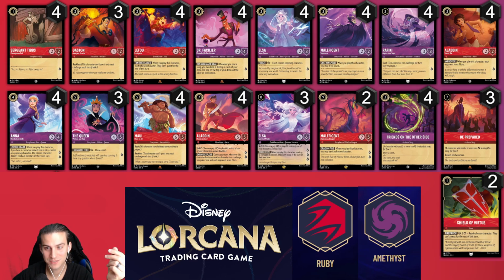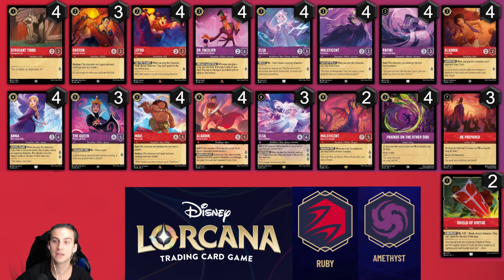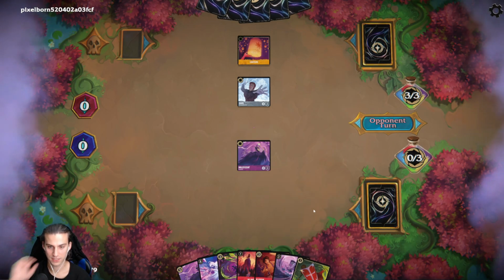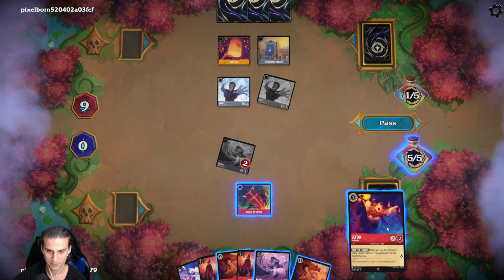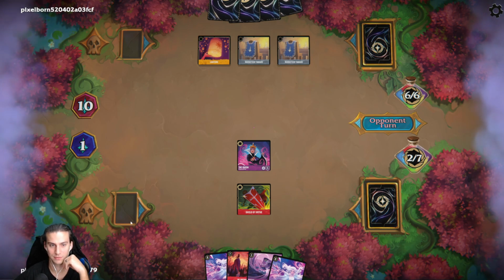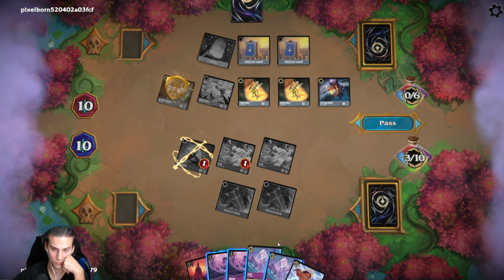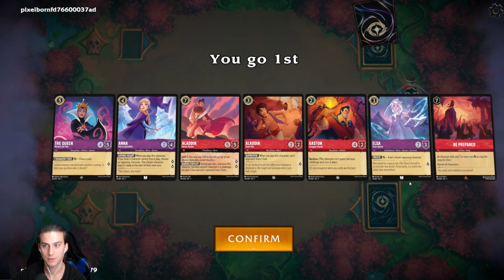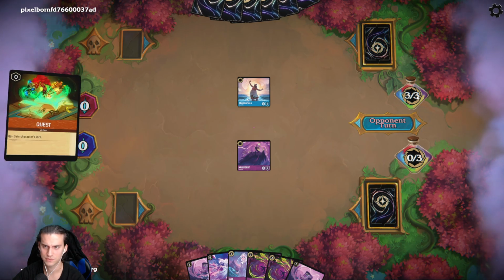Disney Lorcana Ruby/Amethyst & Gameplay WITH AUDIO!